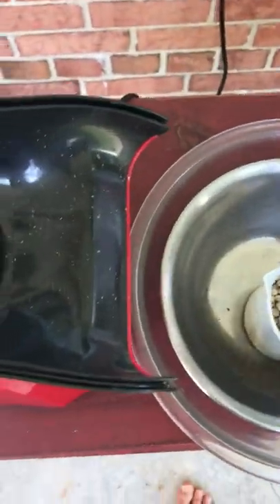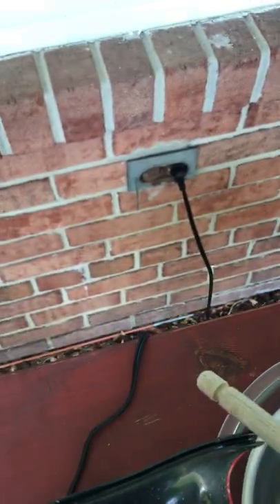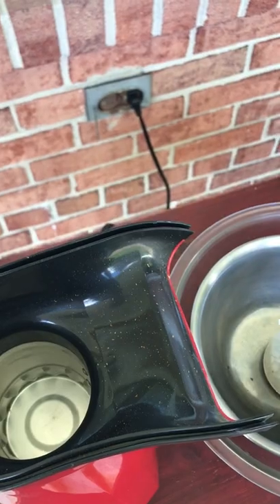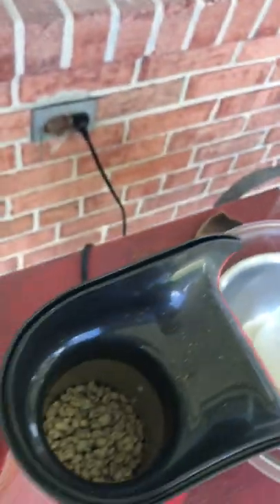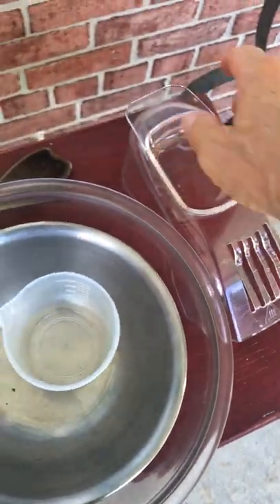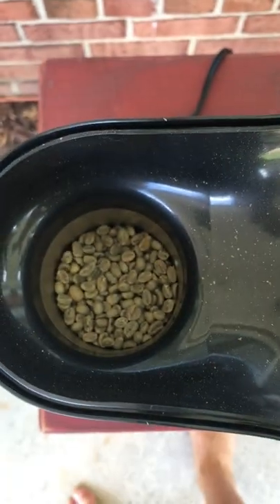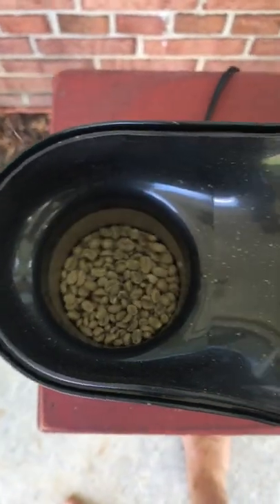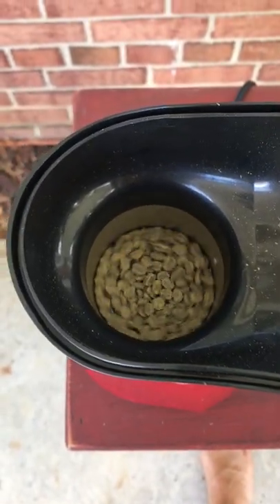A4-3-2 Actual Roasting Part 1